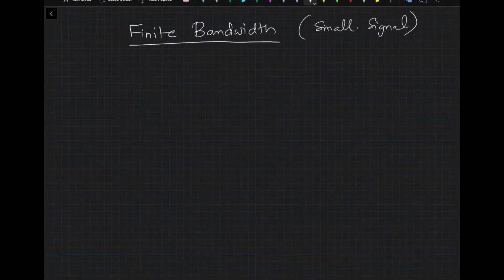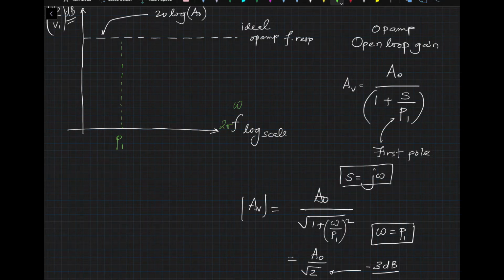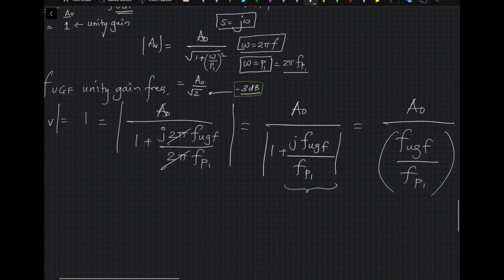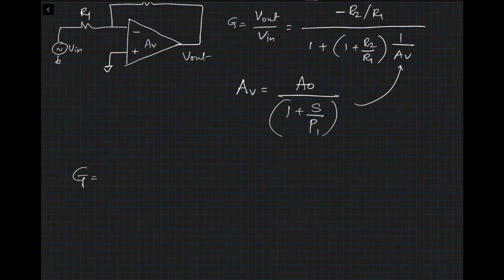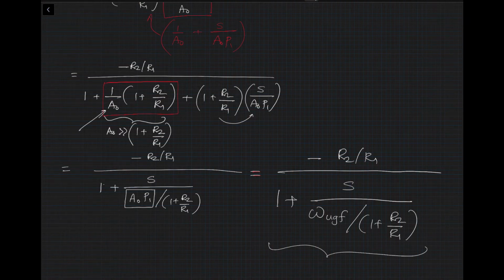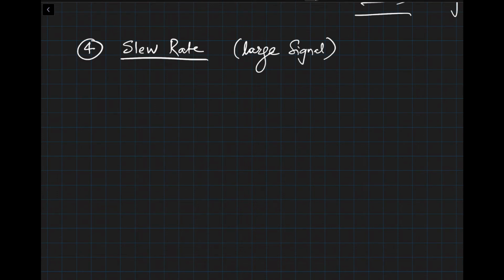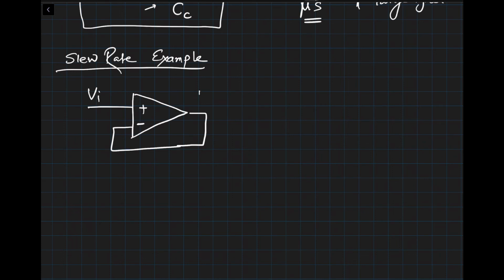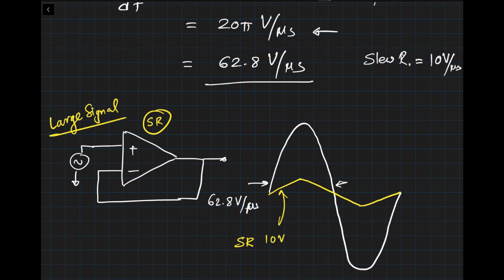EE204 L8 ZELE